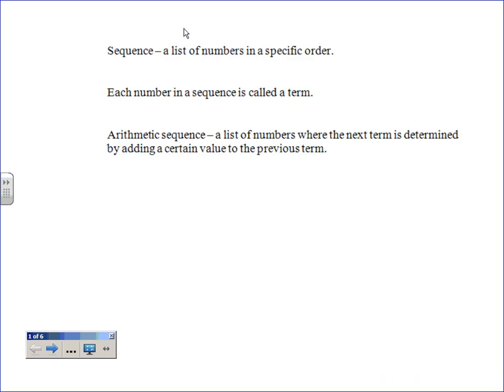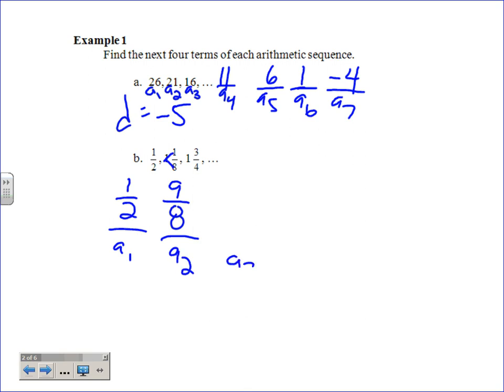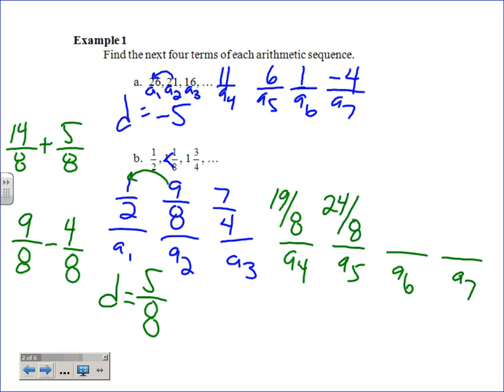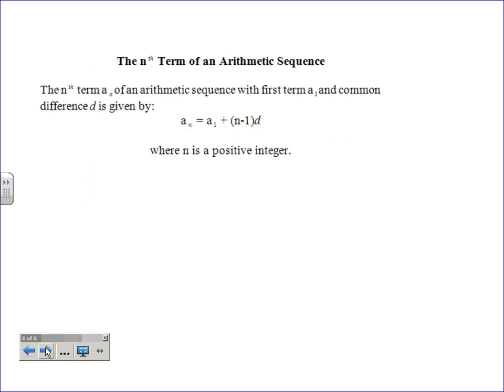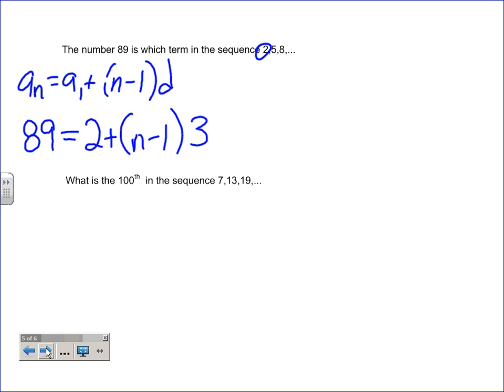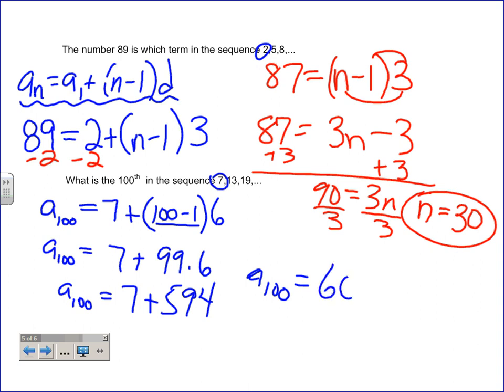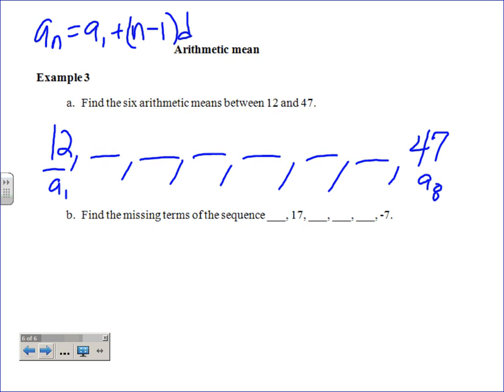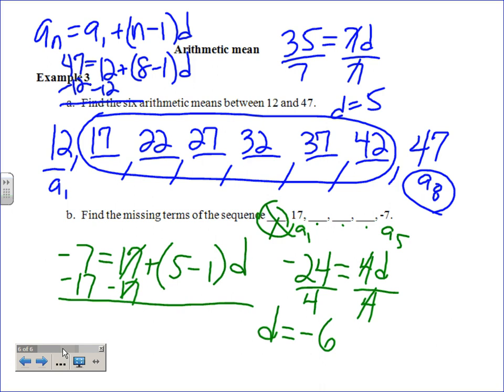Advanced Math 11-1.wmv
Advanced Math 11-1 dealing with arithmetic sequence.